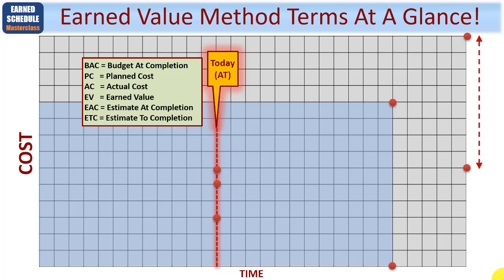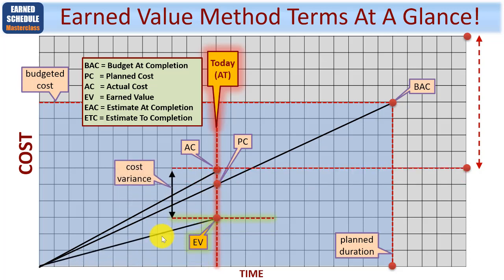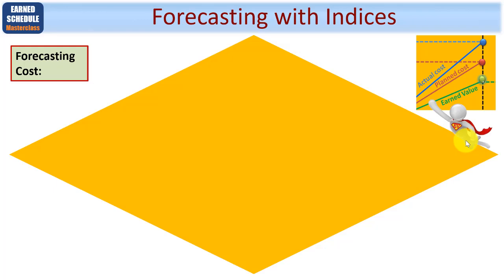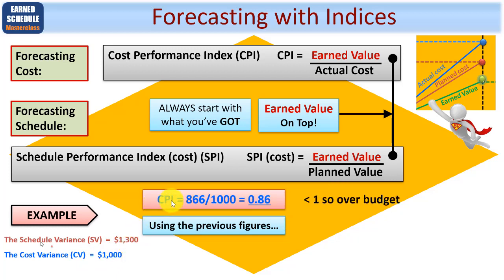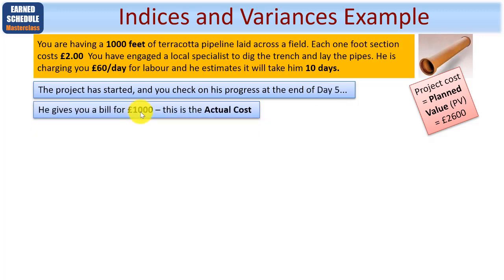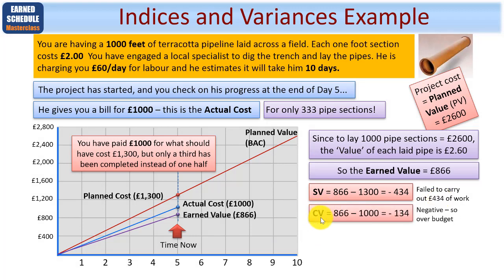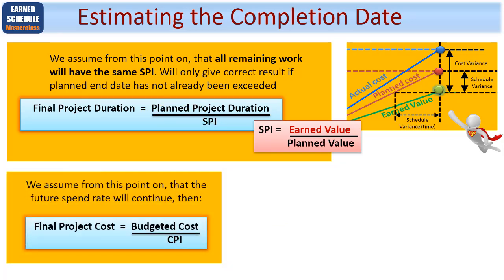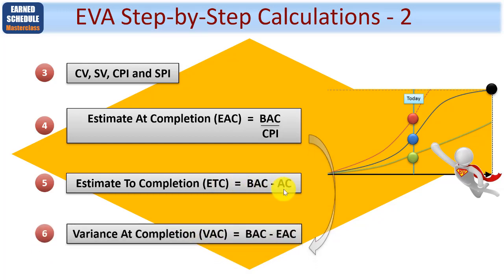Why do Project Managers need Earned Schedule?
Project Management Earned Schedule - Why you need Earned Schedule

Learn the Achilles heel of harnessing traditional earned value, and how Earned Schedule provides the solution …